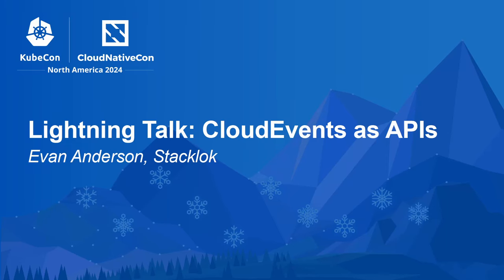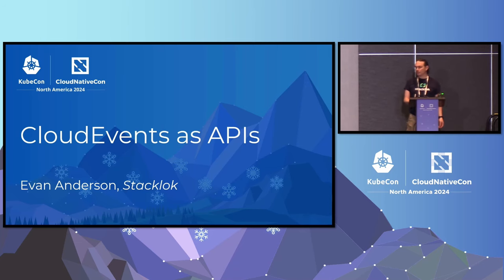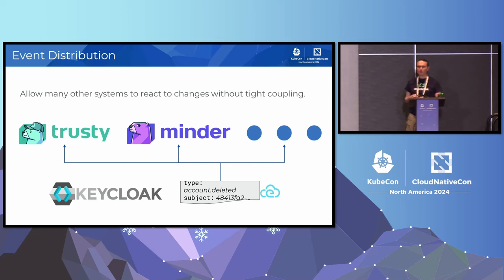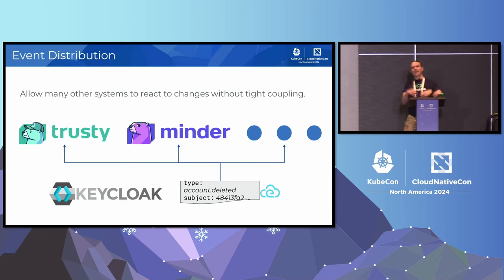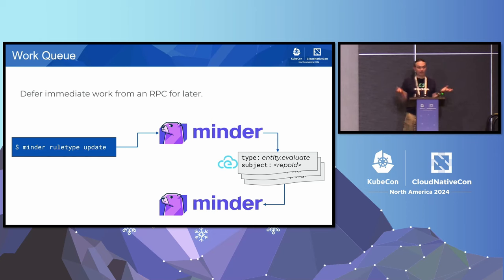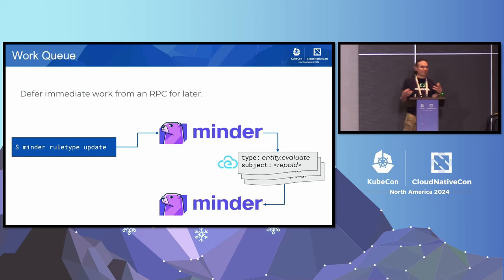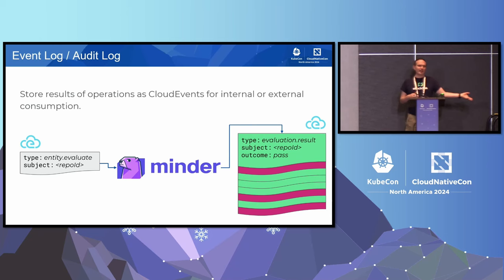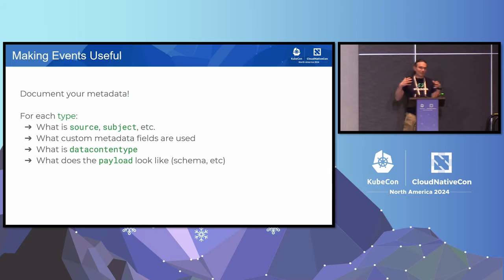Lightning Talk: CloudEvents as APIs - Evan Anderson, Stacklok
Most of us are familiar with tools like gRPC and OpenAPI for modelling synchronous calls between different applications or microservices. Sometimes, the right way to extend an application is through an asynchronous notification, or an event. CloudEvents is a CNCF project to standardize the format of asynchronous notifications, to make it easier for different projects and applications to communicate. CloudEvents is an envelope to make it easy to exchange asynchronous messages; in this talk, I'll highlight three useful patterns to leverage CloudEvents to connect applications, using examples from Stacklok's own experience.